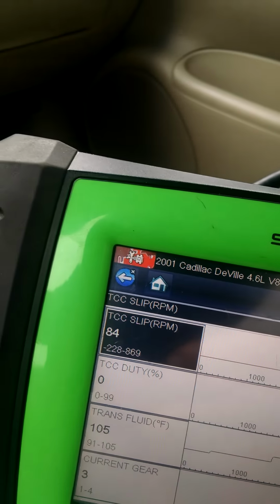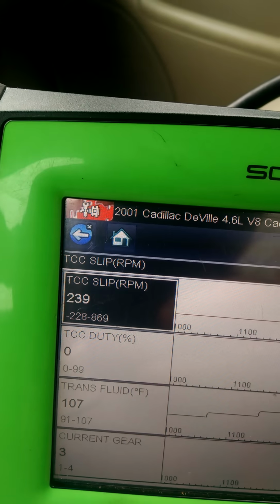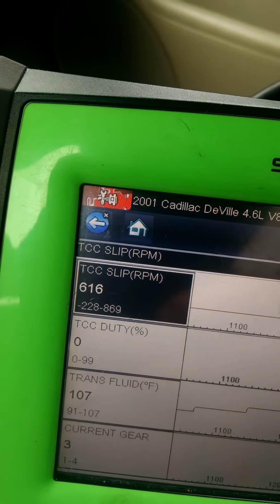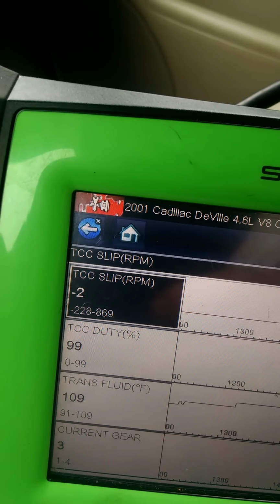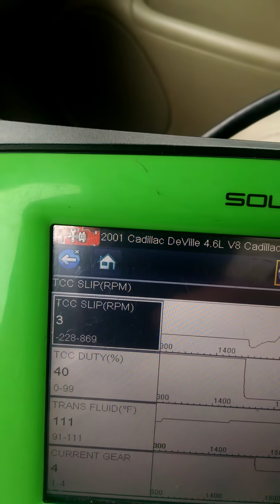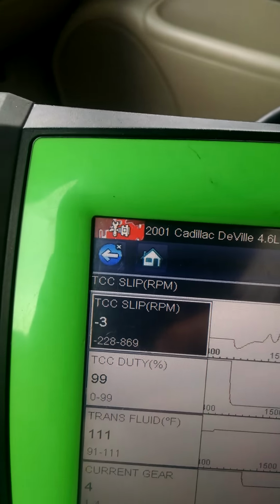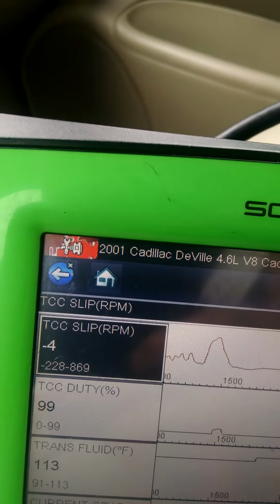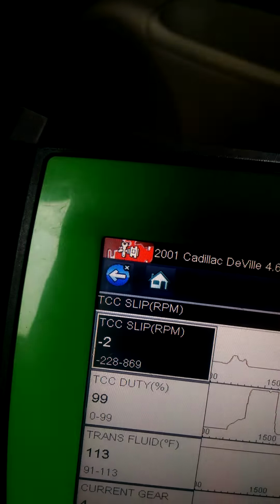P0 741 torque converter clutch stuck off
2001 Cadillac with a P0741 code. You can use this information on other GM vehicles as well as Ford. Note, Ford uses tccmact instead of tcc slip.